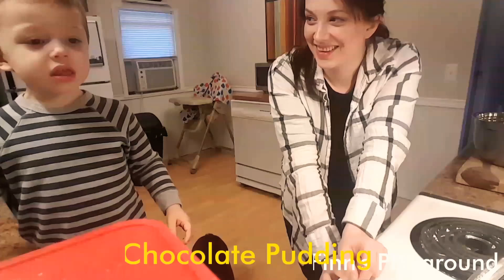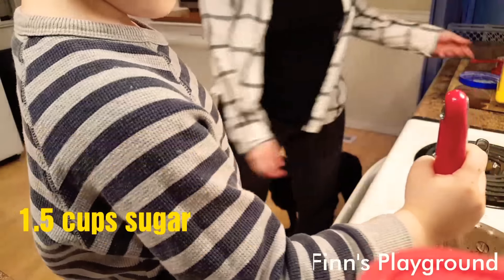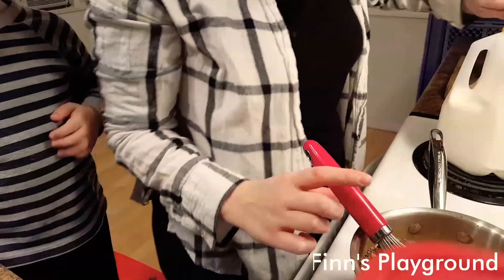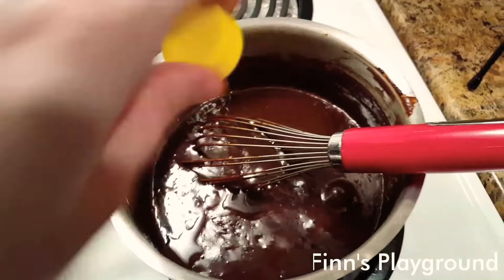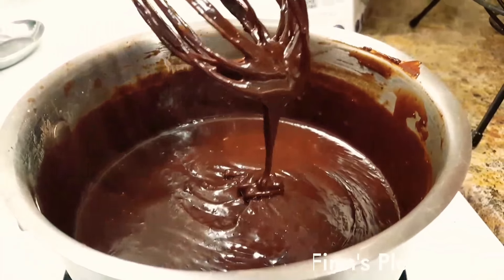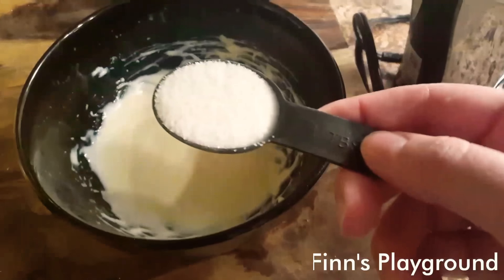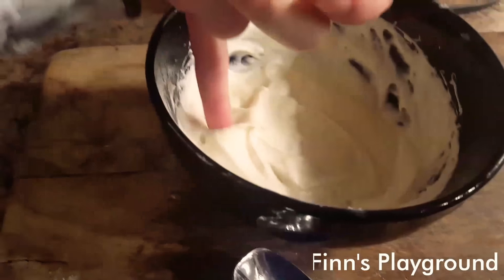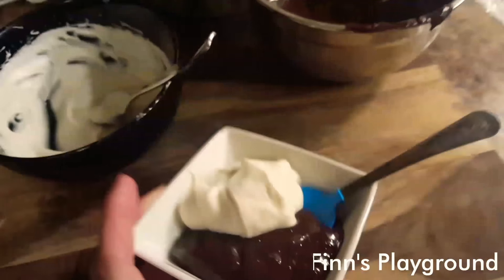Finn's Playground - Cooking with Mom Chocolate Pudding & FAILED whip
Well the end result was yummy but will definitely double check whipped cream "recipes" lol, mom probably did it all wrong. 😆 ah well it was worth the experience